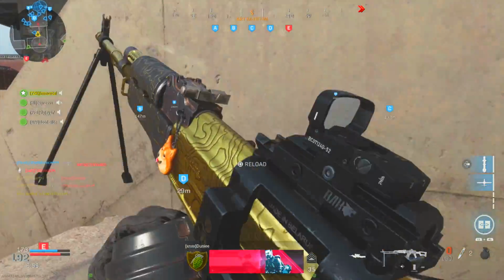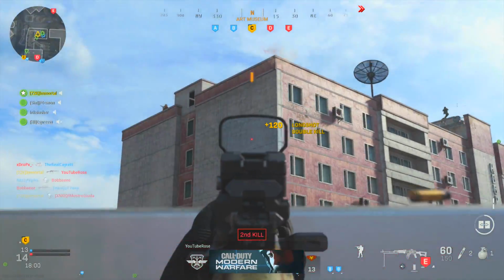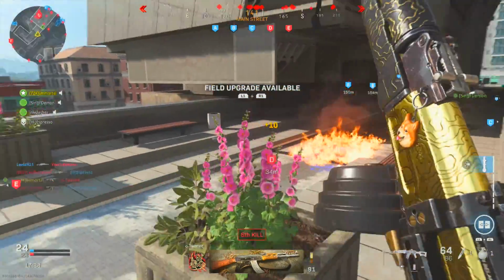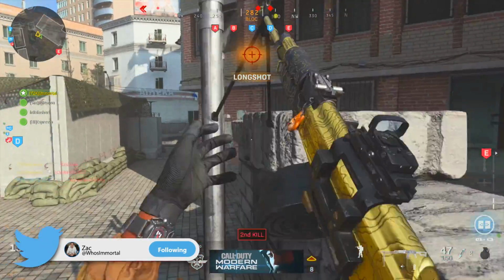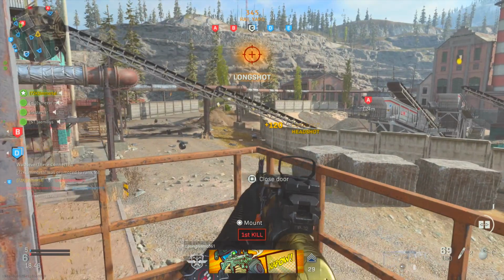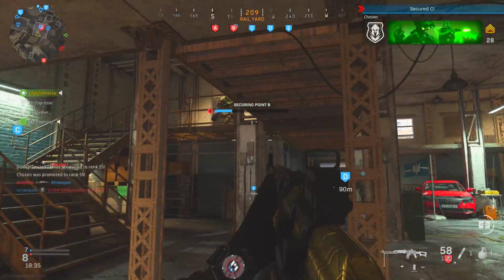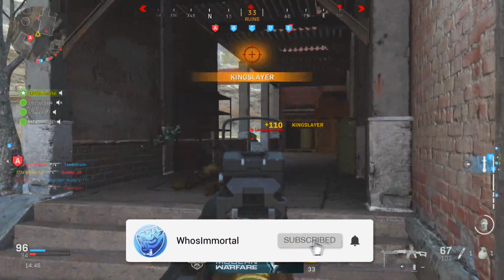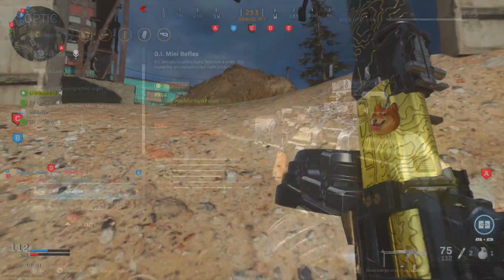Modern Warfare: How To Make The RPK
Here's how to make the RPK in Modern Warfare!

In this video, we're breaking down how to make the RPK in Call of Duty Modern Warfare! The gunsmith feature in Modern Warfare is one of the coolest innovations that we've seen in Call of Duty recently, and with it, we're actually able to create brand new secret weapon variants that aren't listed in the game's base arsenal. One of those weapons is the RPK which can be made from the AK47, so today I'm showing you watch attachments you'll need to create the best RPK class setup in COD MW!